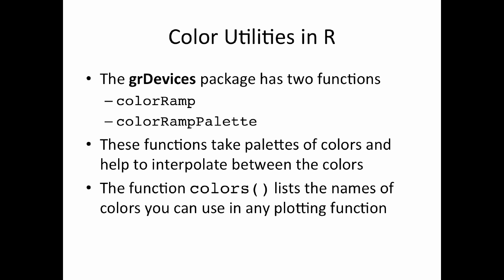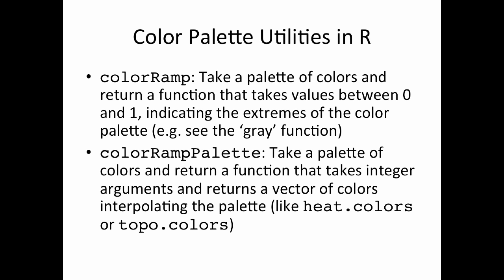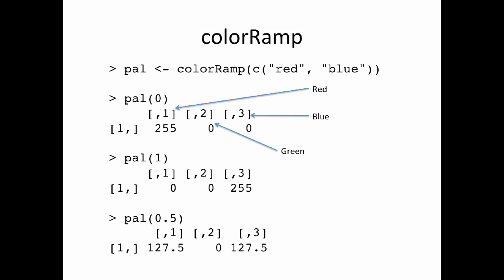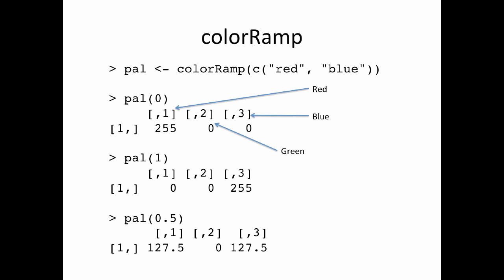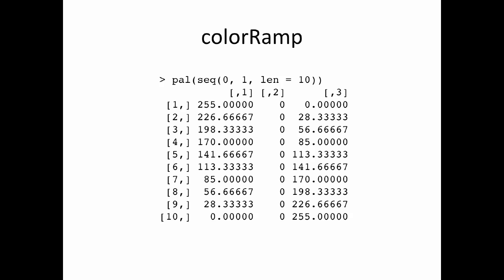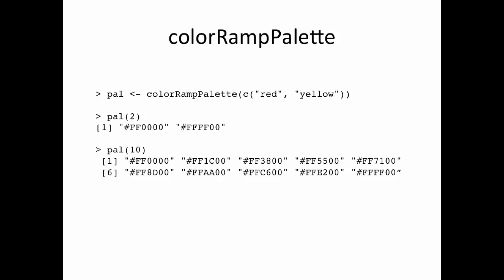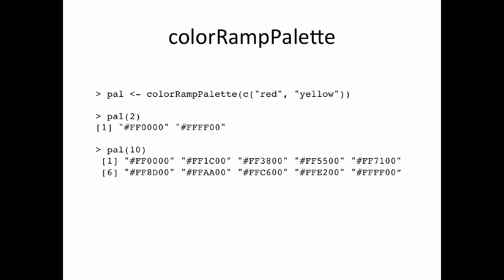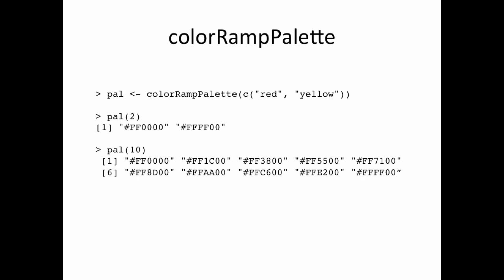Exploratory Data Analysis: R Colors Part 2